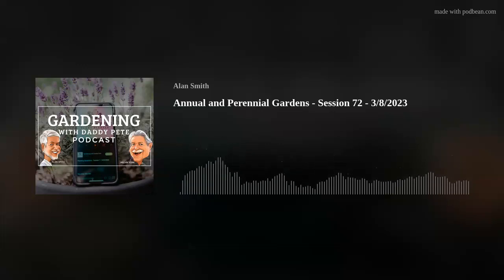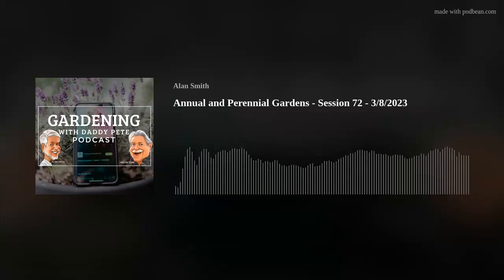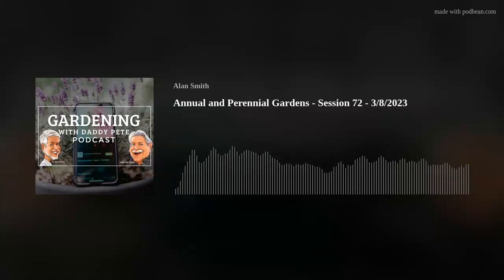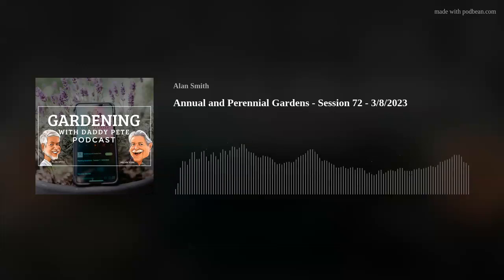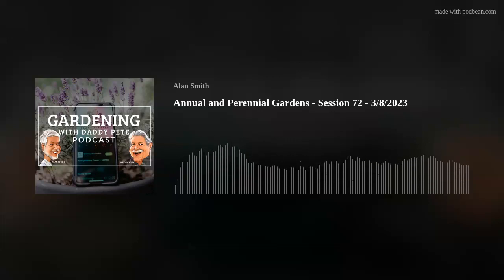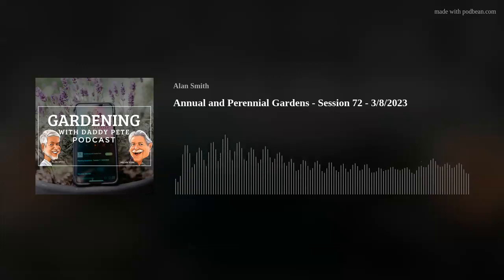Annual and Perennial Gardens - Session 72 - 3/8/2023